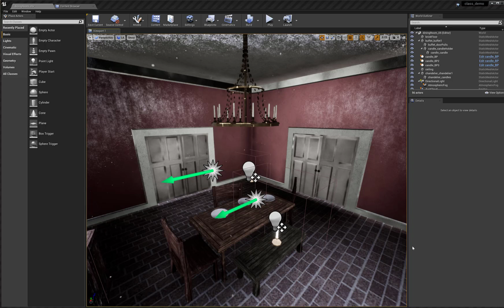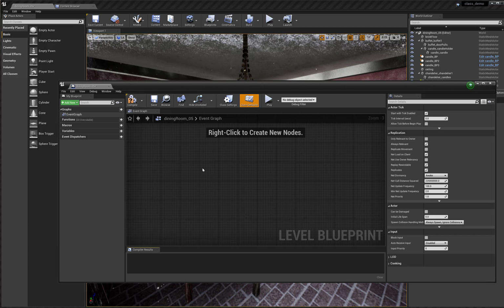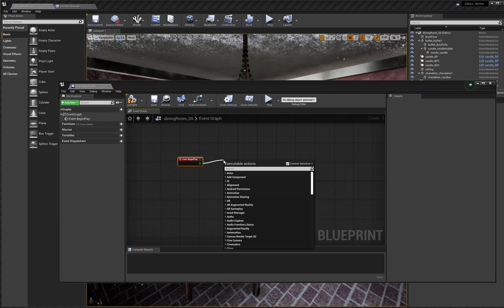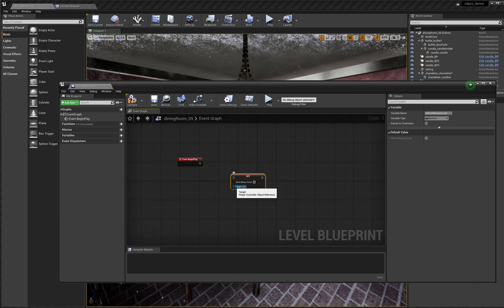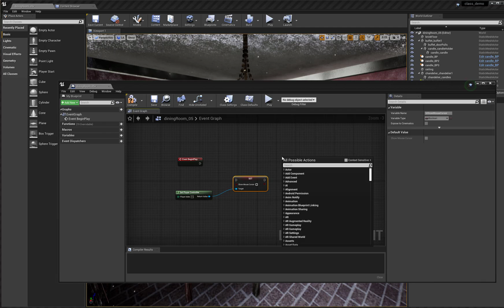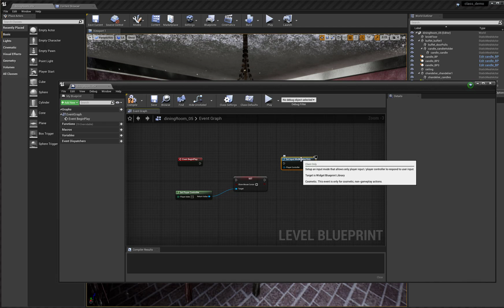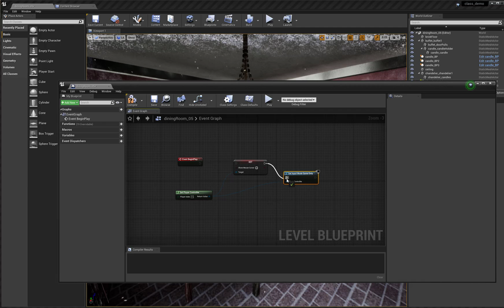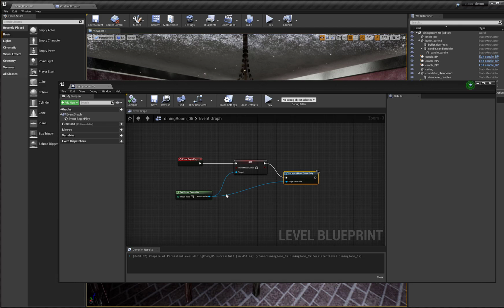01_um_eventBeginPlay